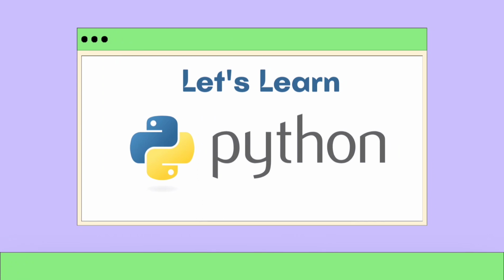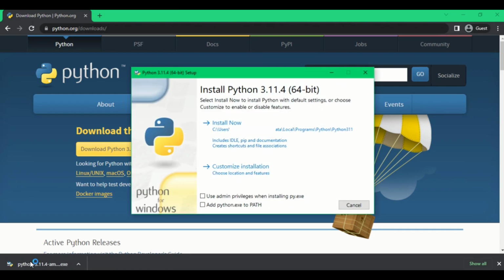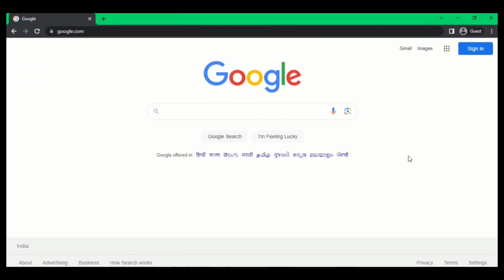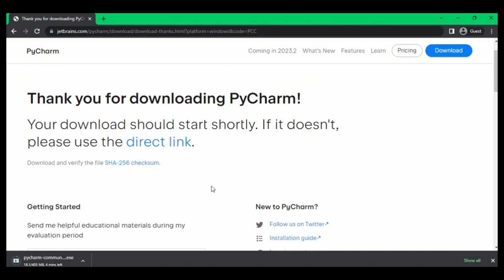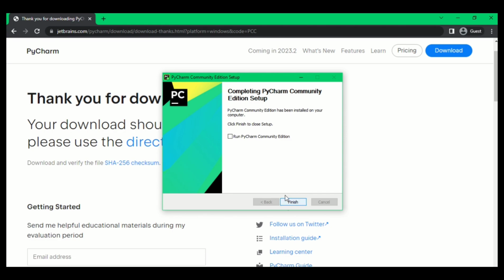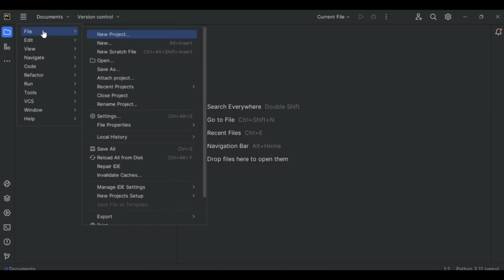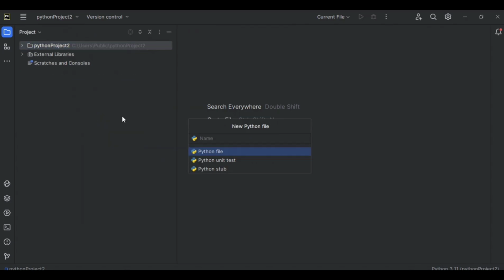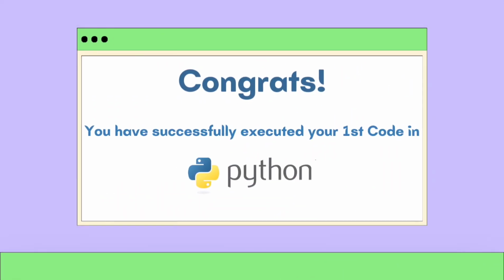How to Install Python 3.11 in Windows? Python For Beginners: C1 | Download PyCharm IDE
Are you a beginner looking to install Python on your Windows system? Look no further! In this step-by-step tutorial, we guide you through the process of installing Python on Windows, specifically focusing on the latest operating system, Windows 10 & 11. We will also install Python IDE Pycharm.

Python is a powerful and versatile programming language, and getting it up and running on your machine is the first step towards your coding journey. From downloading the latest Python 3.11 version to configuring the environment variables, we cover everything you need to know to set up Python on your Windows system.
Join us and unlock the potential of Python programming!

Related Topic:

install python
how to install python in vscode
how to install python  Pycharm
how to install Python IDE
install python on windows 11
Python Installation Windows 11,
Python for Beginners
Python 3.11
Installing Python on Windows
Python Tutorial
Python Programming
Python Development
Python Environment Setup
Python Setup Guide
Python Installation Steps
Python Software Download
Python Configuration
Coding for Beginners
Learn Python
Python Basics